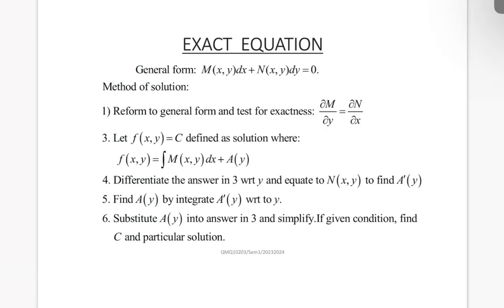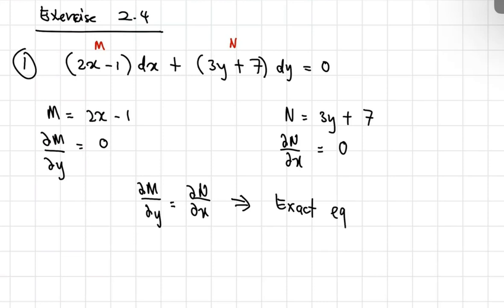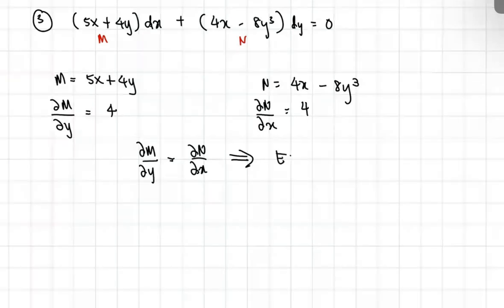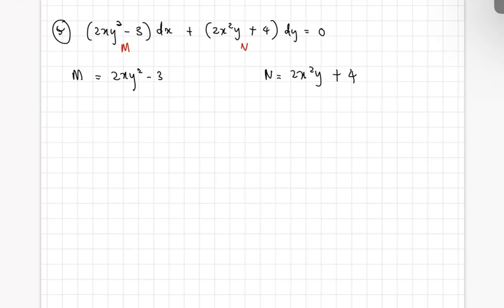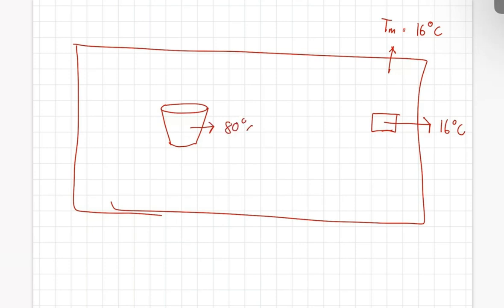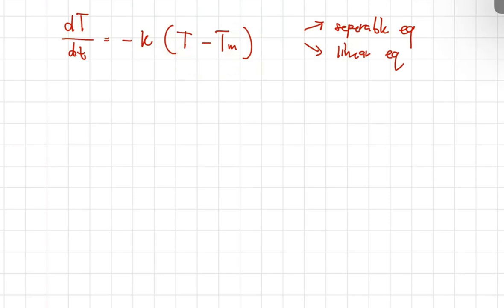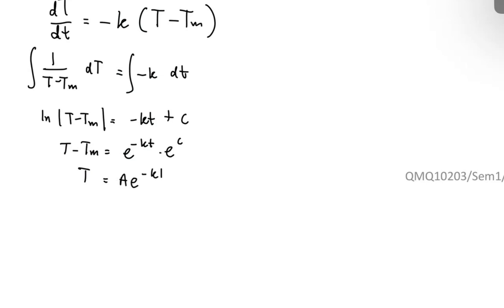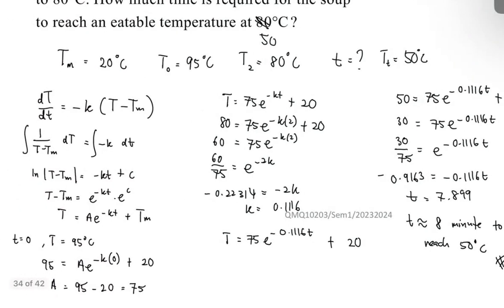1.2 Exercise exact equation(26/10/2023)